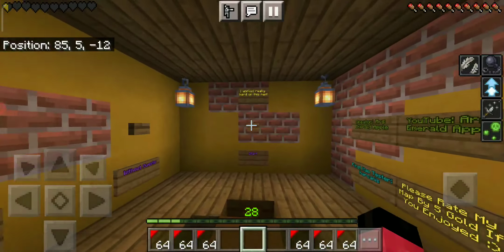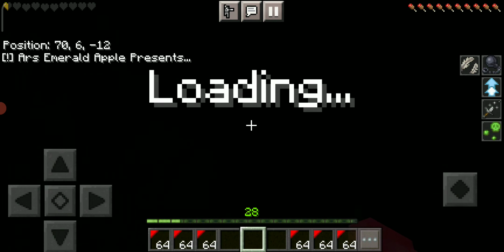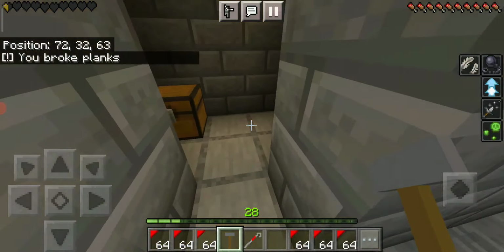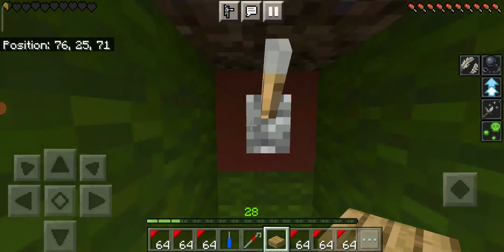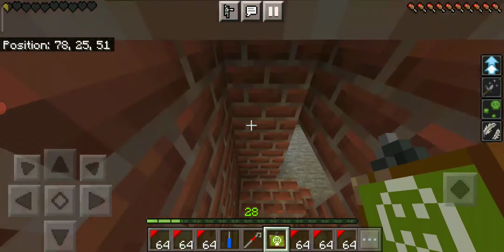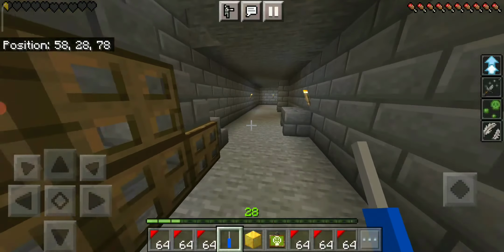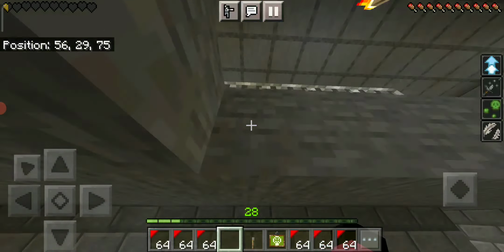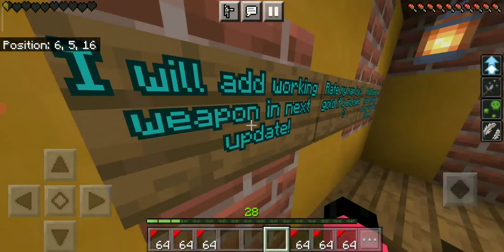So I Recreated Another DVloper Game Cause It's Halloween...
Today I made a brand new map based on a DVloper game called The Twins. Soon I will make it downloadable and I will leave a link in the comments.